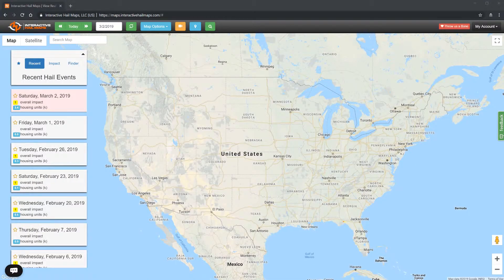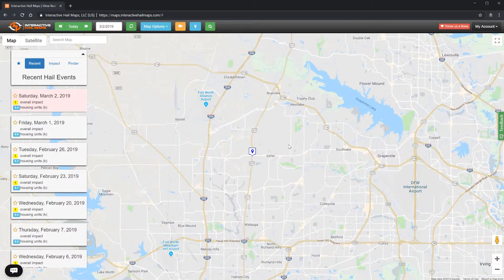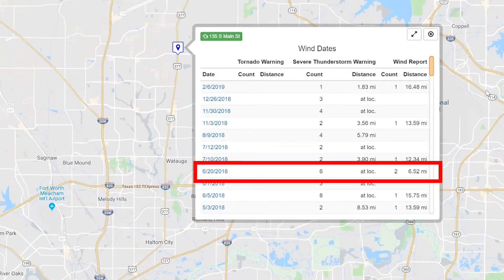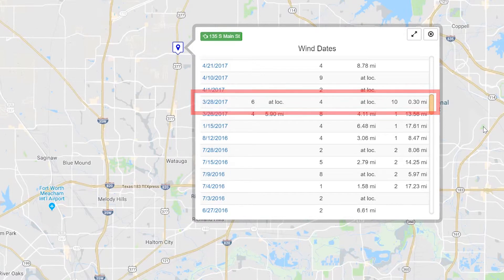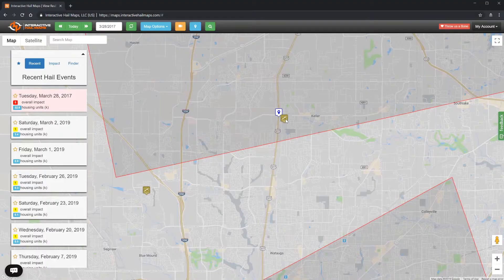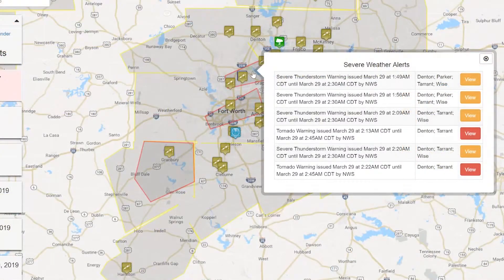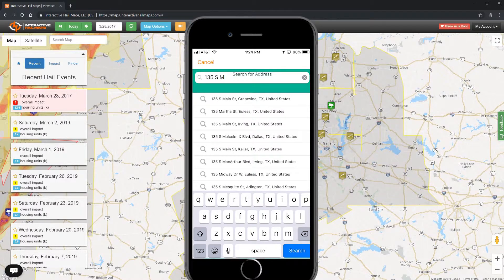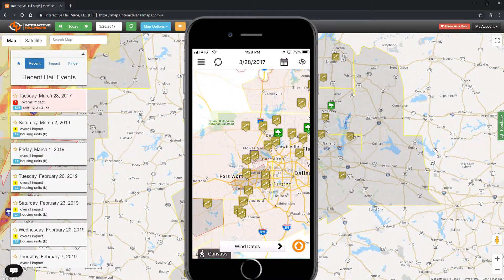Search NOAA Wind Reports By Address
See how to find all NOAA wind spotter reports, previous tornado warnings, and severe thunderstorm warnings for any address.